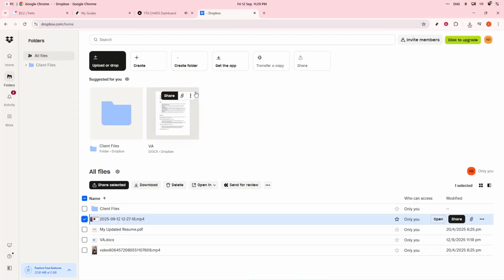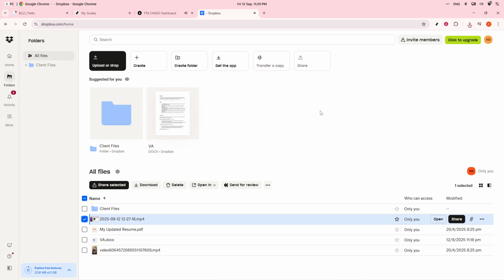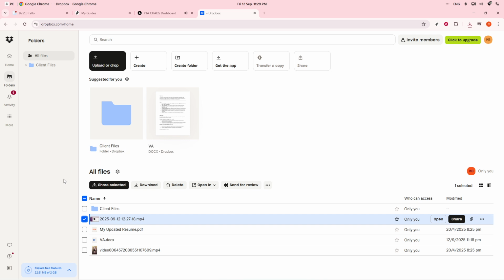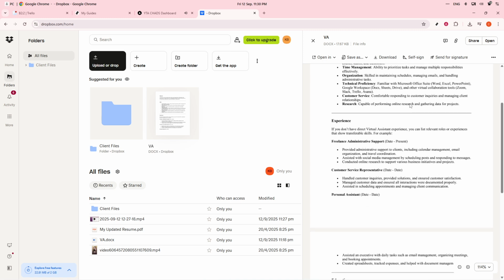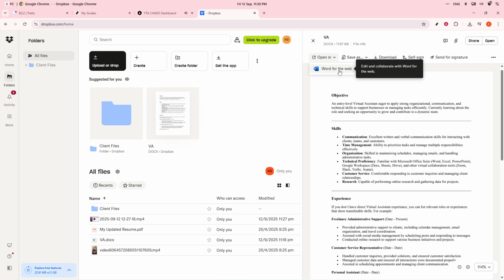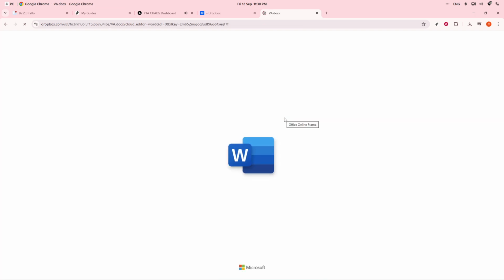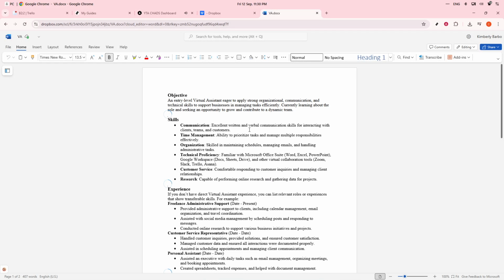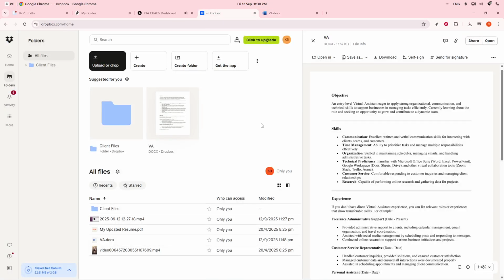How to Edit Files in Dropbox Step by Step 2025 Tutorial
Want to edit your files directly in Dropbox easily and efficiently? This complete 2025 step-by-step tutorial shows you how to edit files in Dropbox, whether it’s documents, spreadsheets, or other file types. Learn how to access, update, save, and collaborate on files seamlessly within Dropbox. Perfect for students, business professionals, and remote teams, this guide helps you streamline file management, improve productivity, and maintain organized cloud storage. Stay updated with the latest 2025 tips and best practices to edit Dropbox files like a pro.